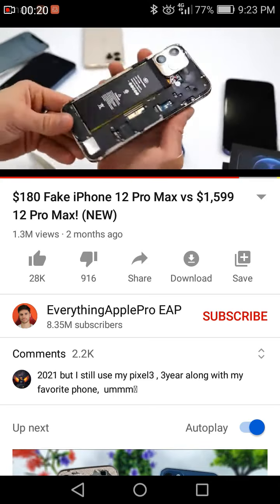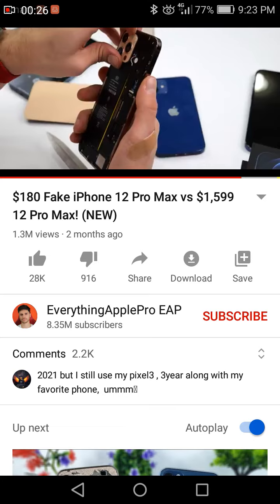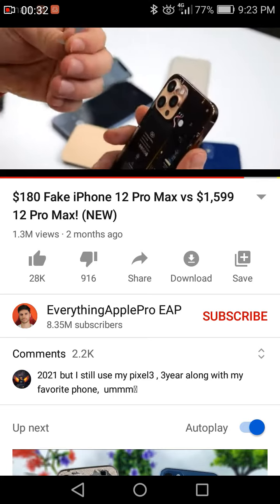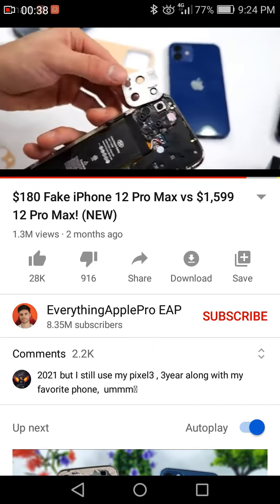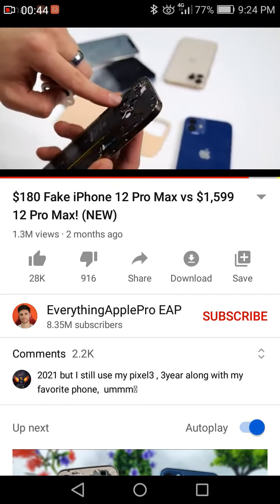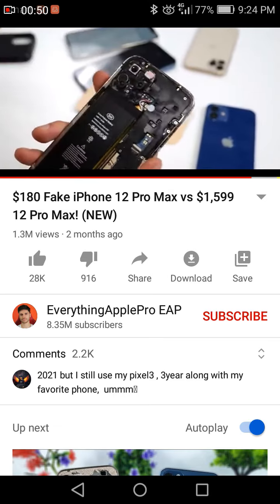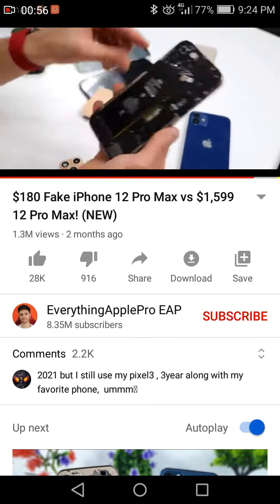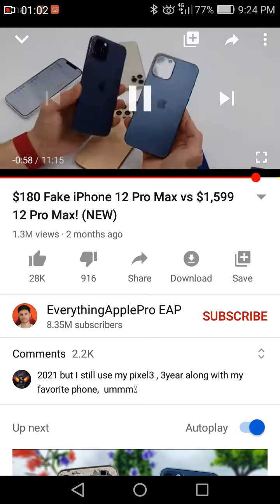សូមកុំទិញទូរស័ទ្ទមិនមានស្តងដារ look in the video